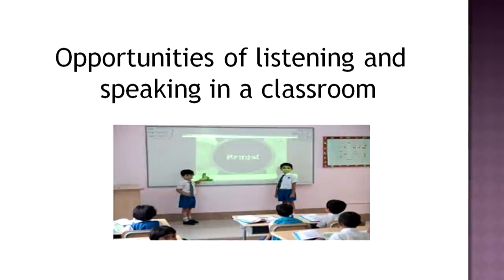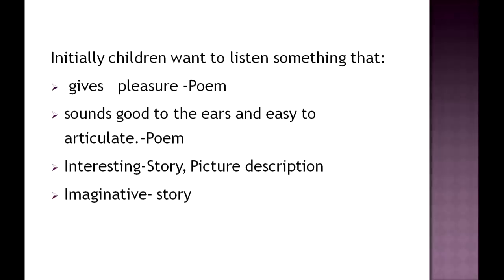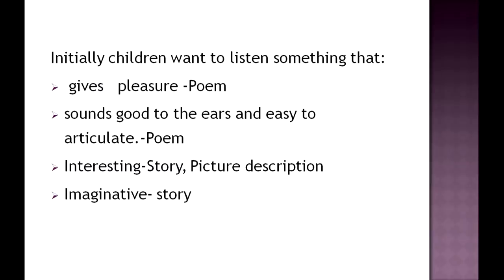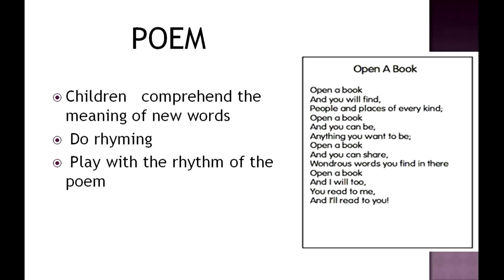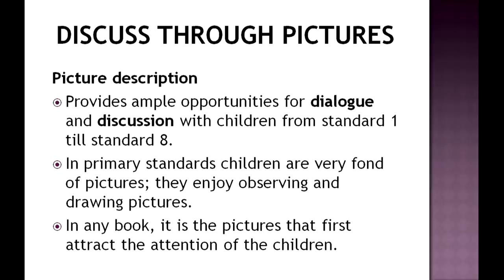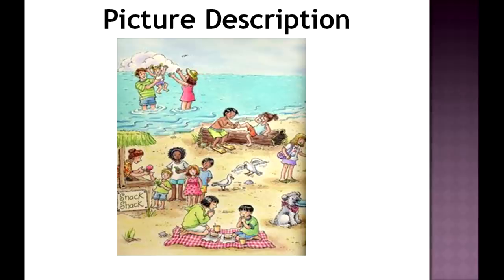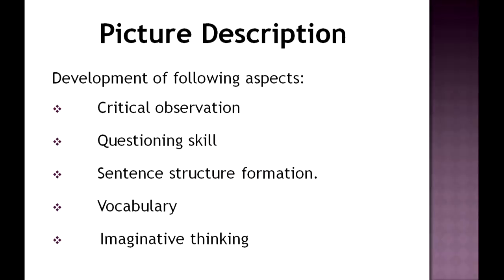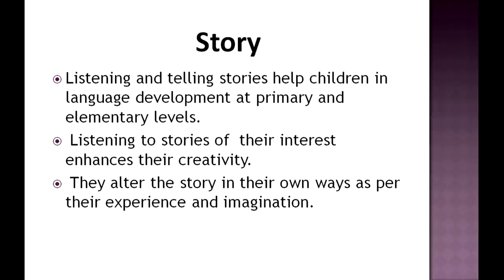Opportunities of Listening and Speaking in a Classroom